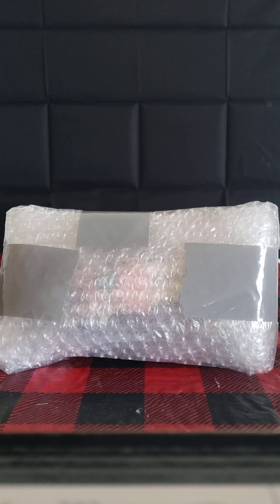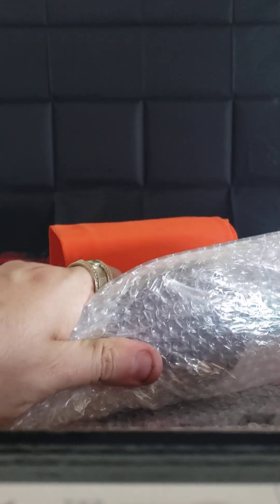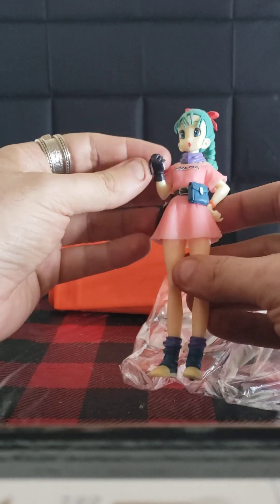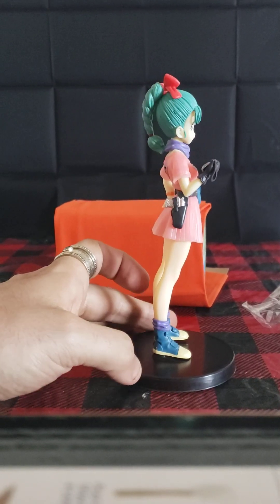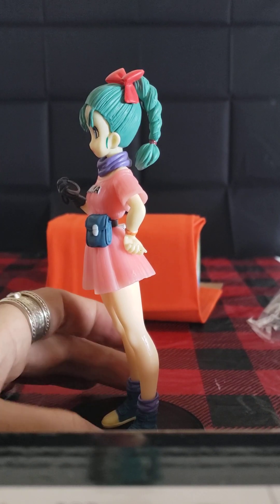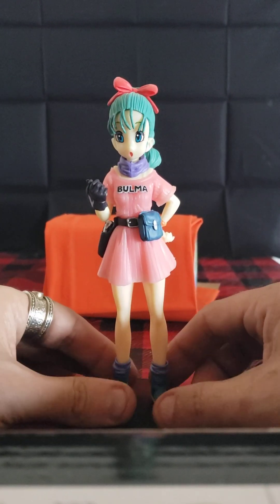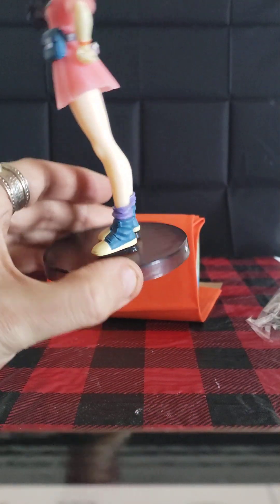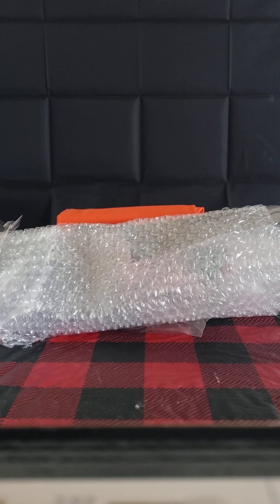eBay review of anime figure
this is a review of a anime figure I purchased on eBay. it's intended to be a gift for someone else, I just wanted to leave an honest review in case someone else saw this and might want to get one for themselves.